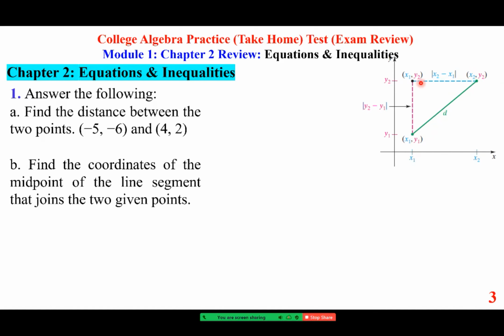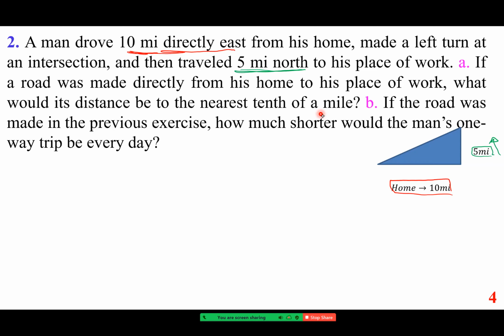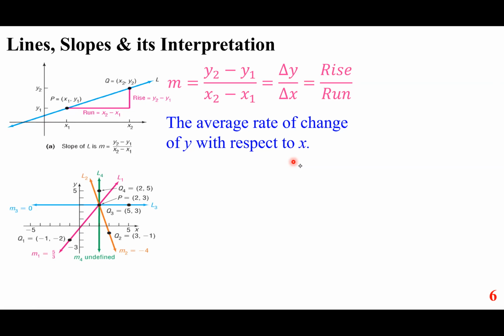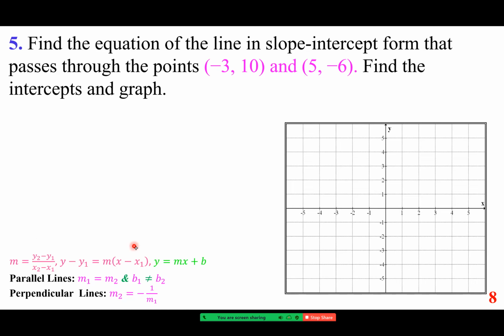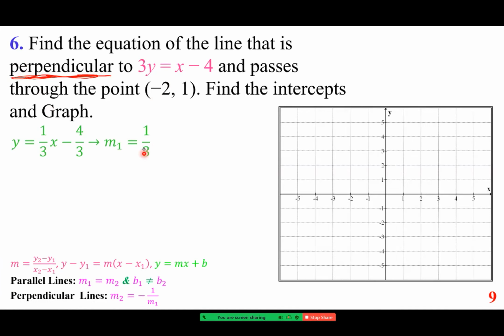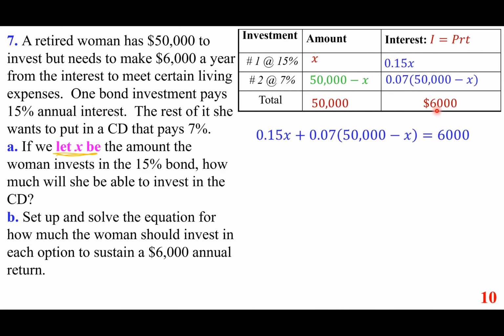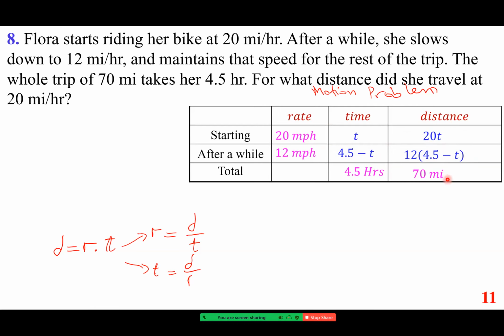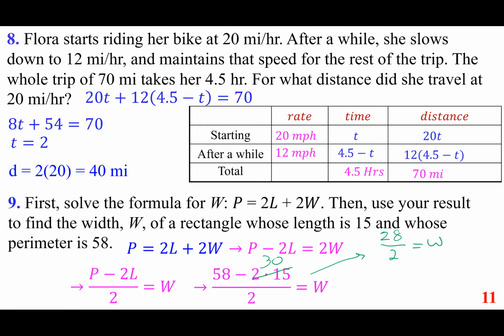Math 45 Module 1 Practice Test Ch 2 Equations and Inequalities Part 1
2022 Fall Math 45 Module 1 Practice Test Ch 2 Equations and Inequalities Part 1